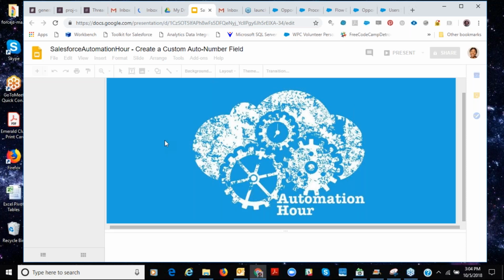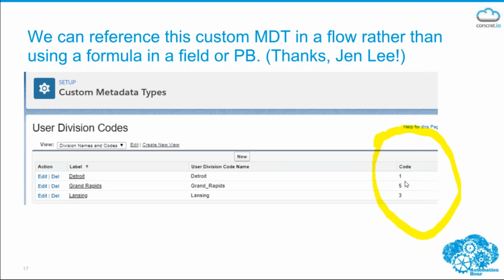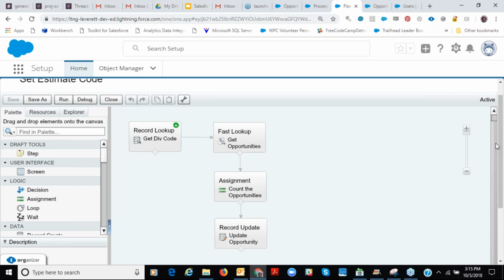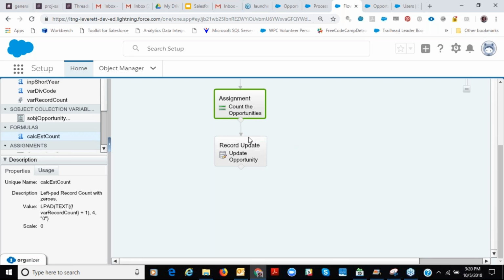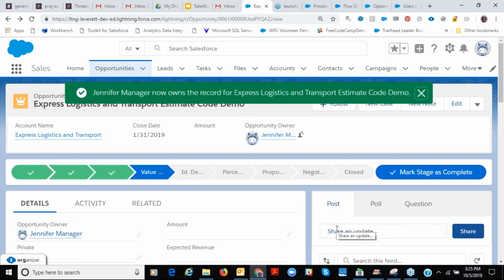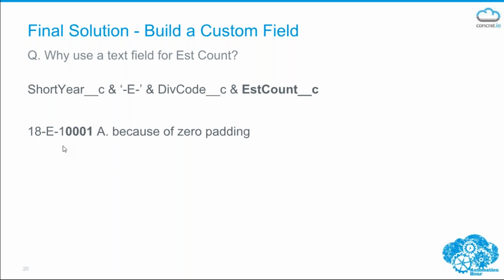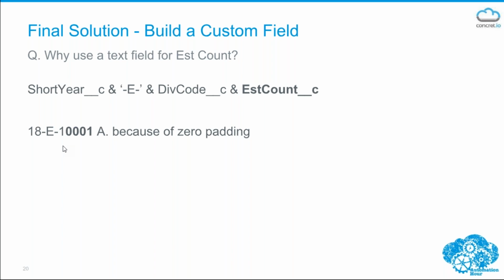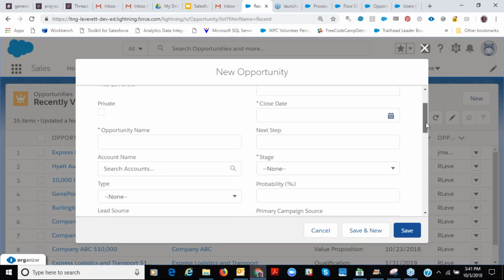Salesforce Automation Hour (10/5/18) - Rita Leverett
Presenter, Rita Leverett, gives us a great Automation Hour going over how to create a unique identifier for each Opportunity.  In this, she uses Custom Metadata, Formula Fields, Process Builder, and Flow.  A fun solution that touches on many different areas of automation!